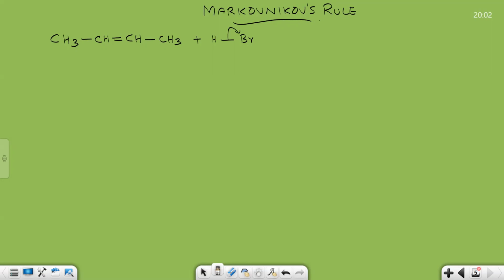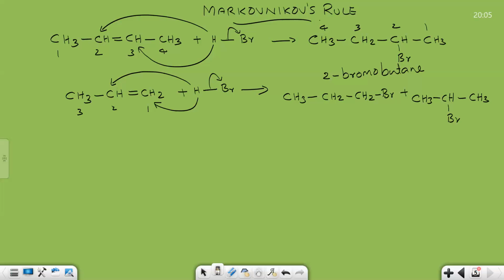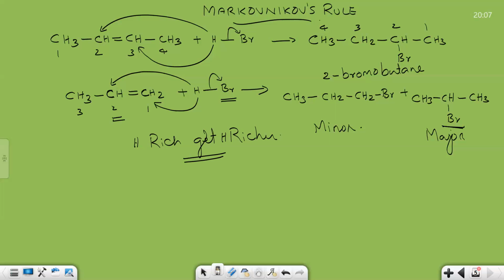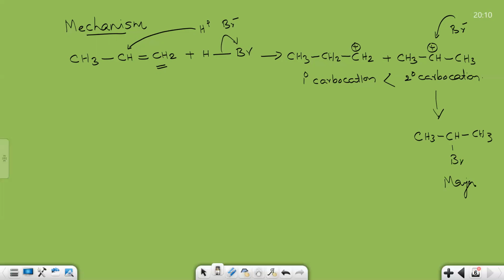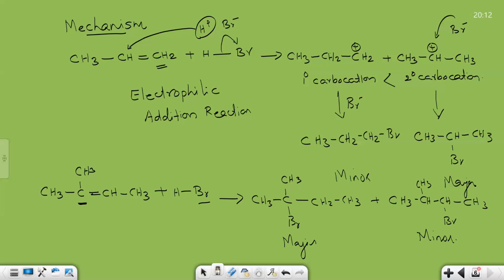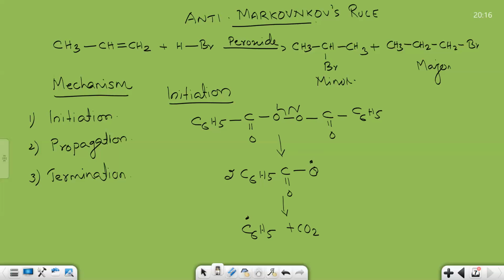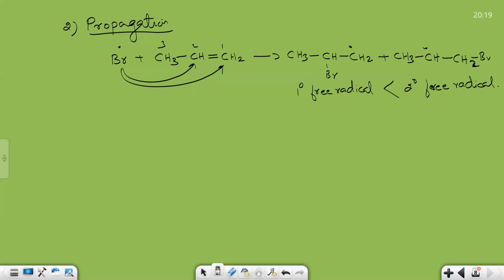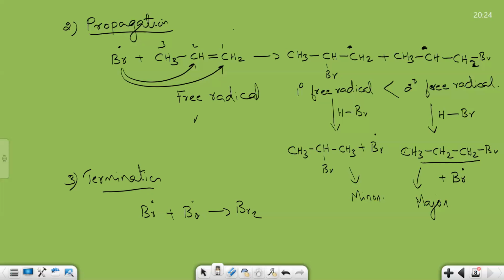Markovnikovs Rule | Anti Markovnikov's rule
Markovnokovs Rule
Anti-Markovnikov's rule
kharash effect
peroxide effect
organic chemistry neet

Amines